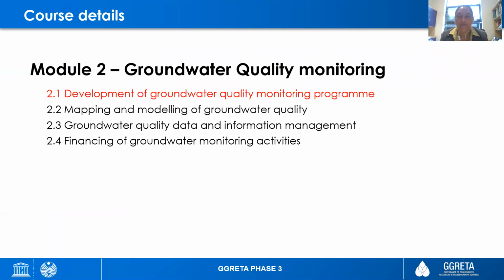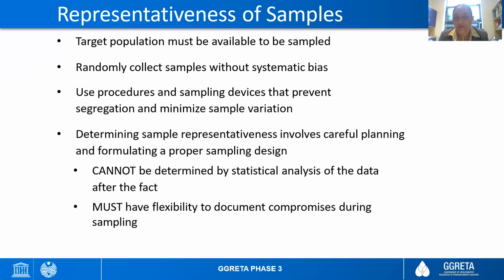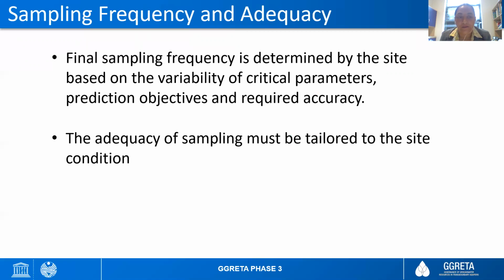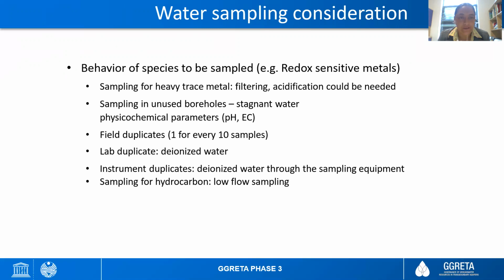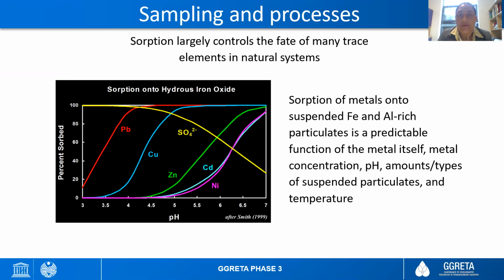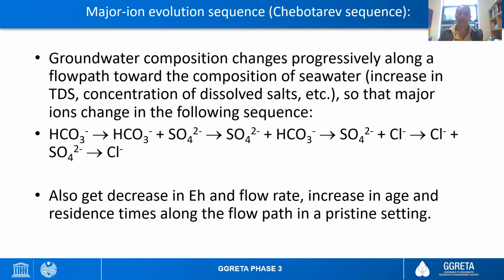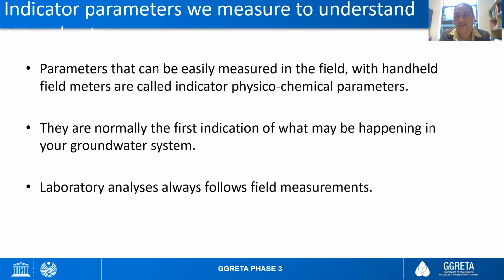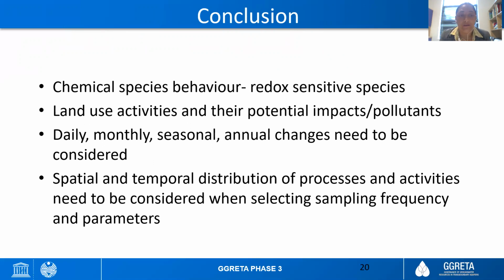Module 2 3